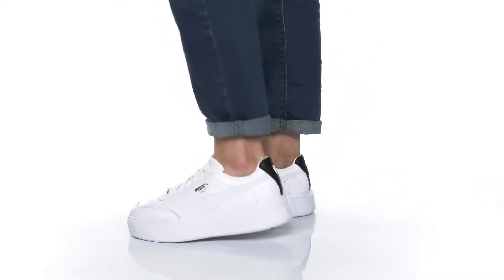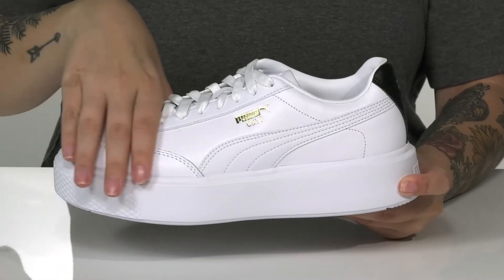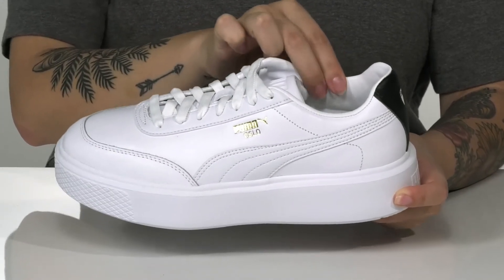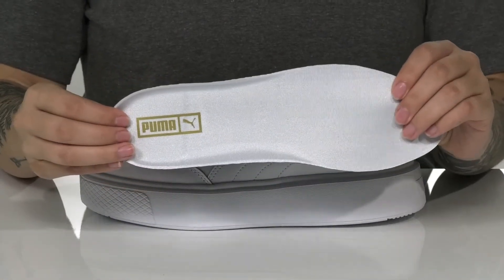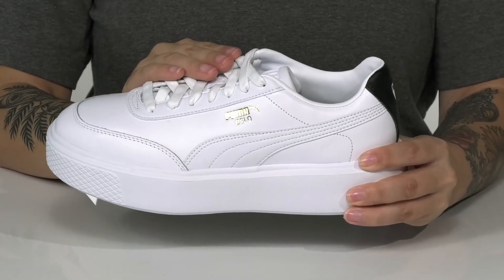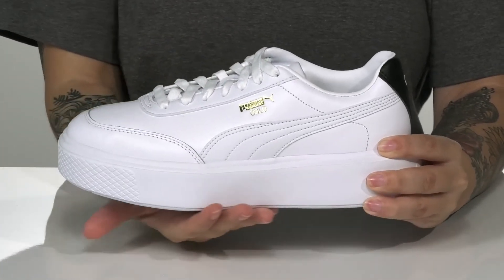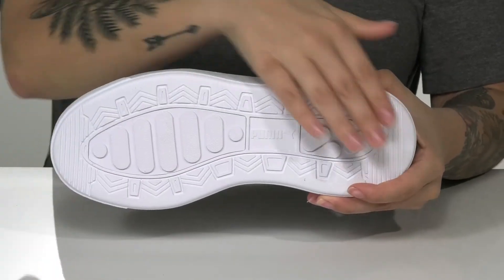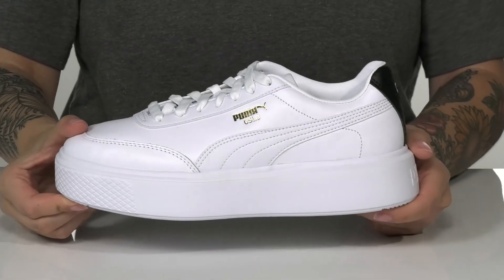PUMA Oslo Maja SKU: 9517918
The PUMA&reg; Oslo Maja adds boho-inspired style to any look. Its versatile silhouette pairs perfectly with jeans and shorts.
Synthetic outsole.
Imported.